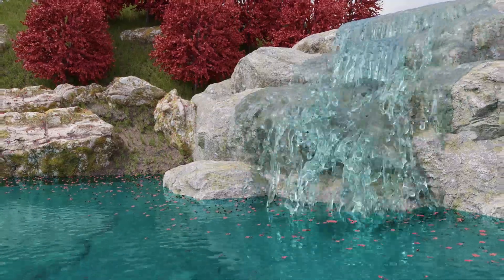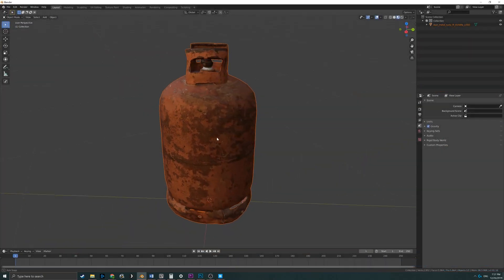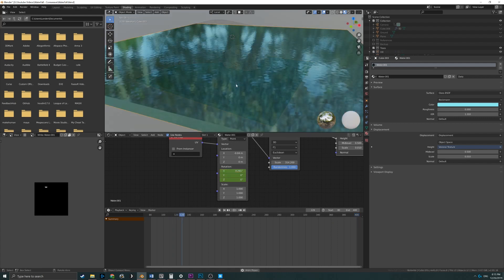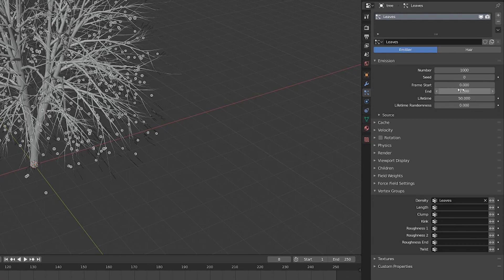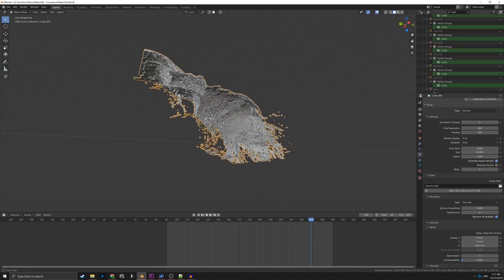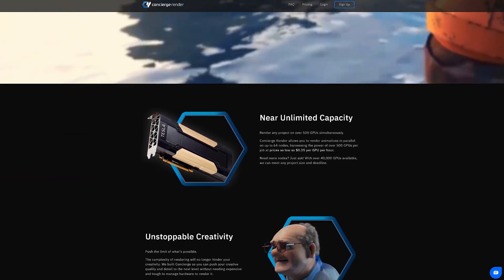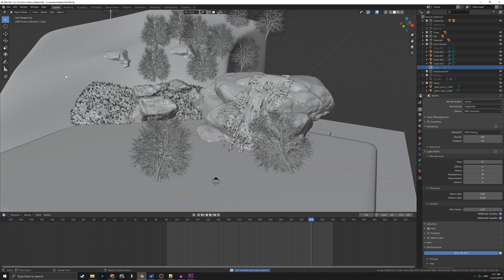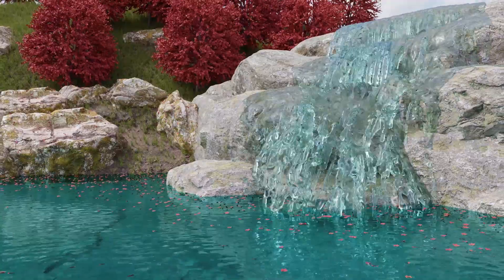Waterfall Scene Breakdown in 5 Minutes - Blender 2.81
In this video I breakdown a realistic waterfall scene that was created in the latest version of Blender (Blender 2.81). I show you how I used photo-scanned assets from the Quixel Megascans Library with various Blender tools to create this realistic scene.

BTC: bc1qphl9jkamcjmwmthw8pv6e7z8qz0ped9hvy8nue
ETH:
0x72957dDBe9F3e29588Bc929E4C1d1Dfc7a634a7A
XMR:
431wZ8rHALY6chsWiSW9ovdc3WWH8nzDcMts6Y4y3DwTdFgqTGtuPLqiT4drRyT5McbTTiYJN9qNETwVv6WPCGGa9jYiXmw